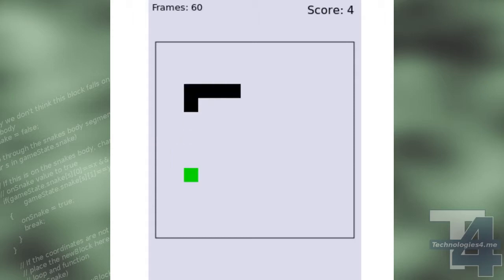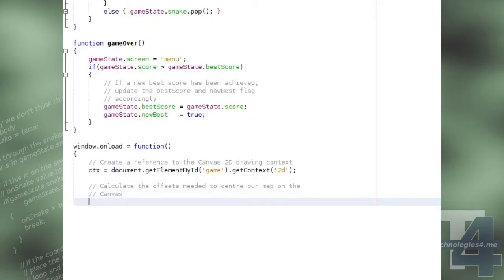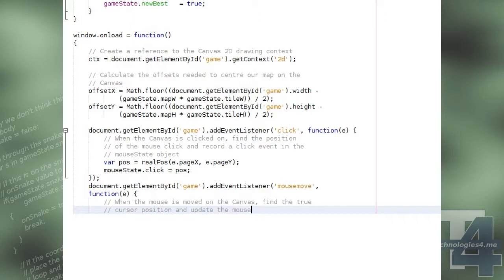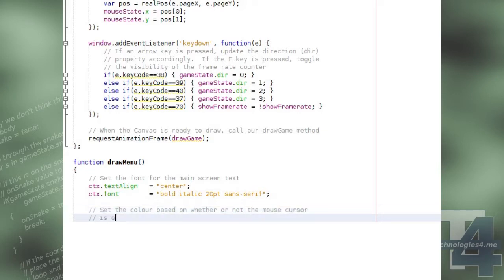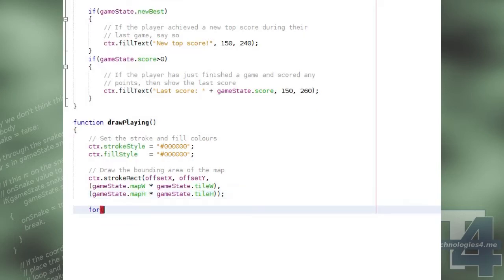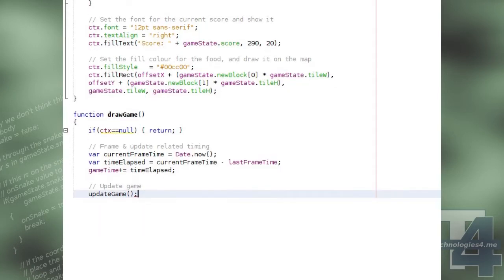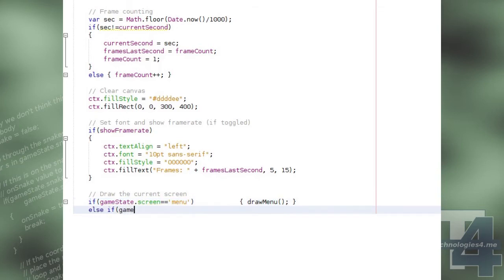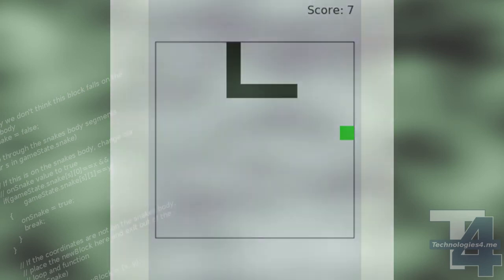Snake! (2 of 2) - Game from scratch - Javascript, html5 & Canvas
In this tutorial I walk through the programming of a simple implementation of the classic Snake game in Javascript, rendering to a Canvas.  This tutorial has been broken in to two parts to make it easier to digest!